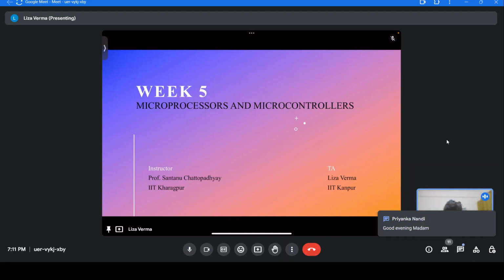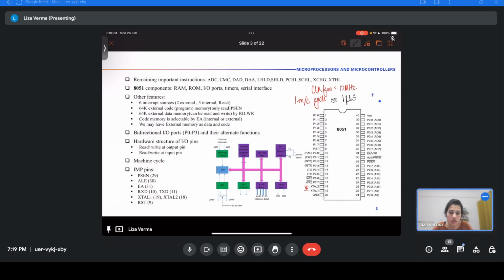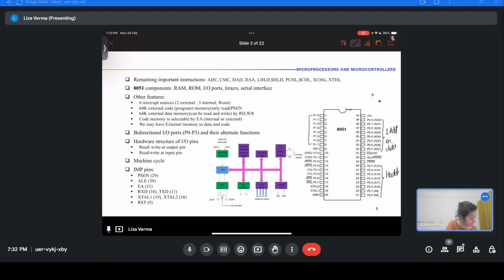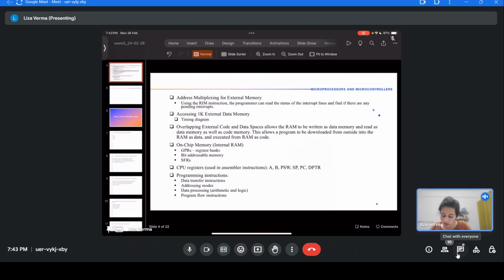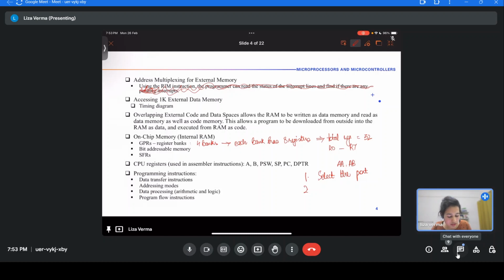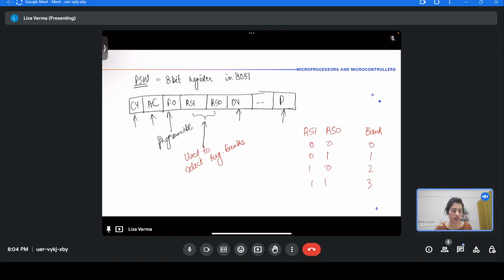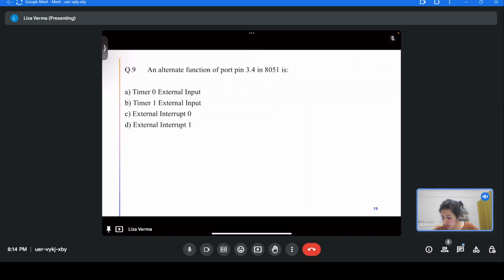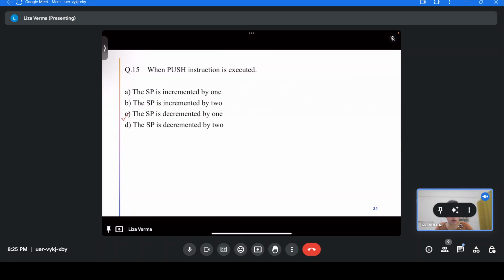Week5 | Microprocessors and Microcontrollers | NPTEL | Weekly live sessions